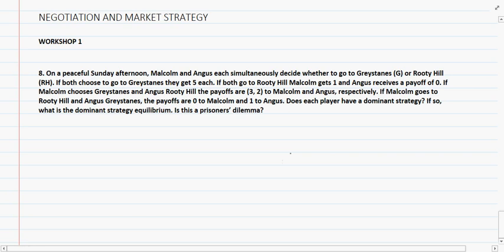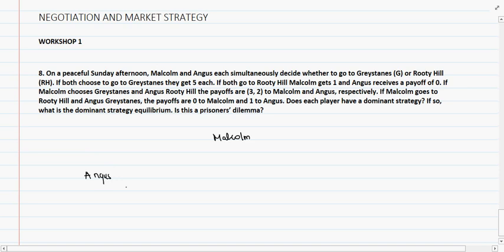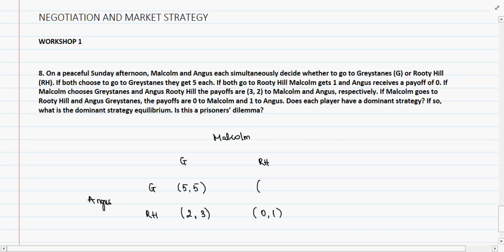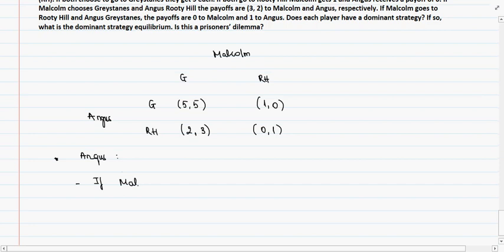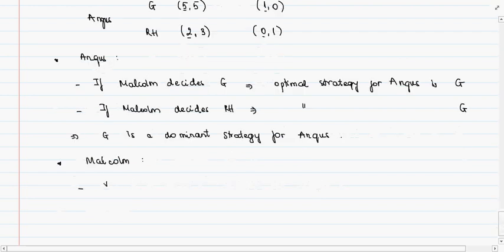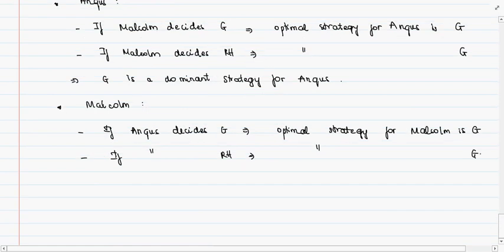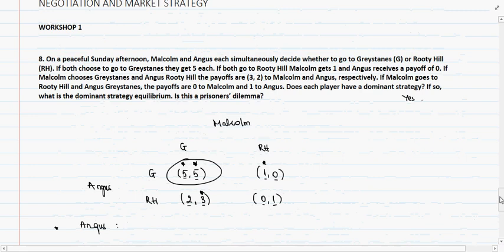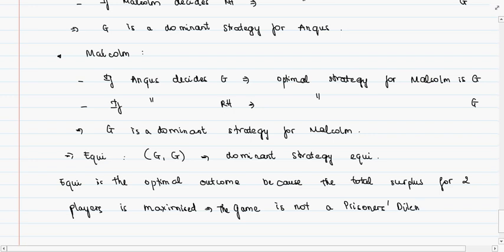Game Theory Q1 (ECON5040-S2/2019)